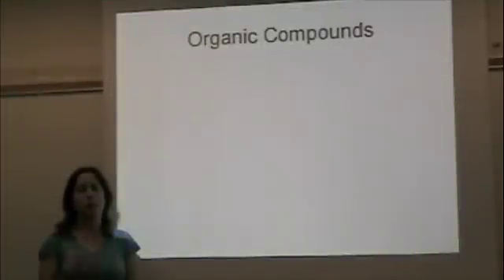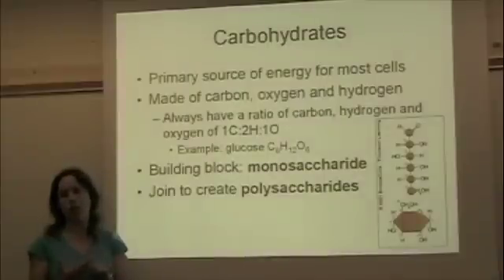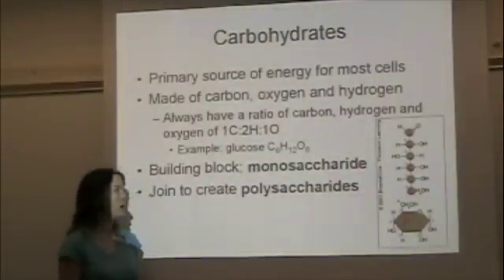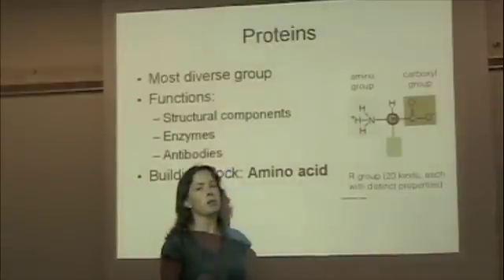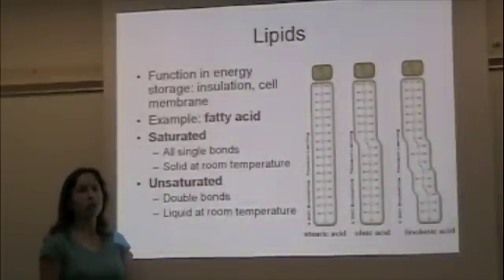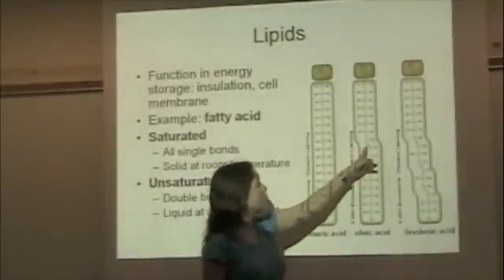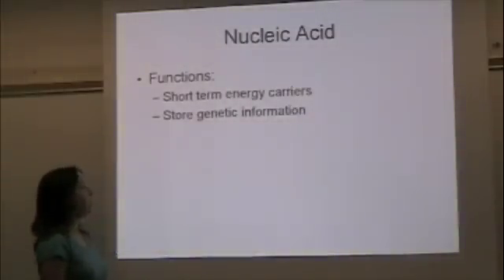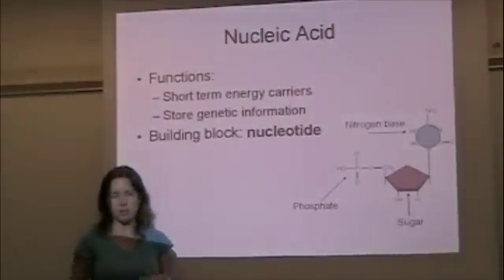Organic Compounds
Basics of carbohydrates, lipids, proteins, and nucleic acids.